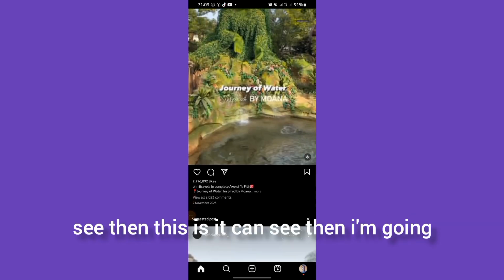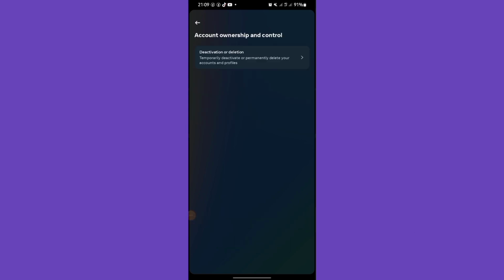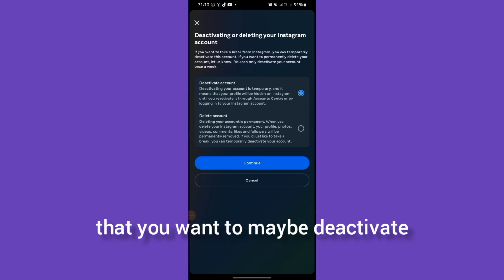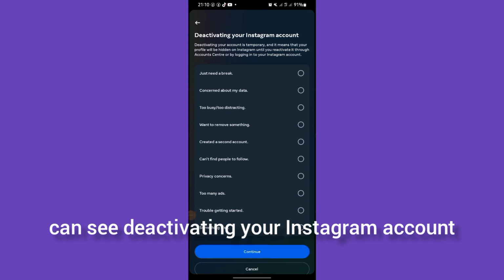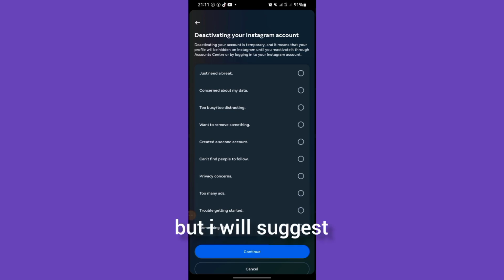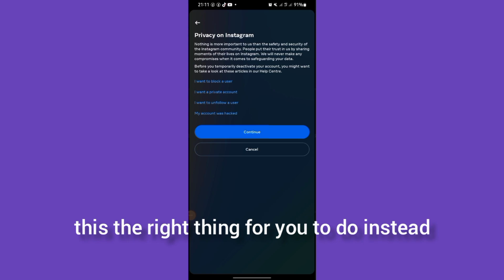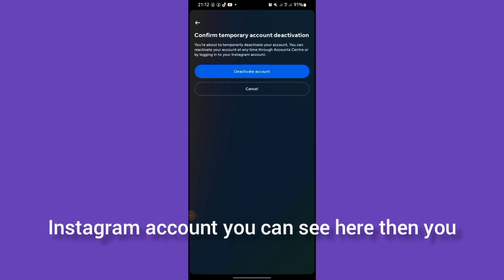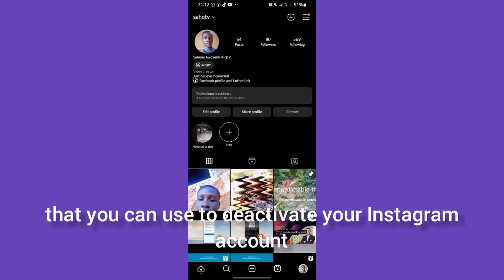How To Deactivate Your Instagram Account {2024} Full Guide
Want a break from Instagram? Here's the COMPLETE guide to deactivating your account in 2024!

Feeling overwhelmed by Instagram? Taking a temporary break can be refreshing, and this video shows you EXACTLY how to deactivate your account in 2024, the EASY way!

In this video, you'll learn:

The difference between deactivating and deleting your account: Don't worry, we'll make sure you choose the right option!

Step-by-step instructions for iPhone and Android apps, as well as desktop: Follow along and deactivate your account in NO TIME!

How to reactivate your account if you change your mind: No commitment required!

Bonus tips for managing your Instagram presence: Take control of your social media experience!

**Click the play button and let's take a break from Instagram, together! **